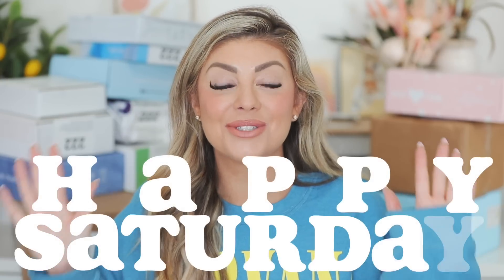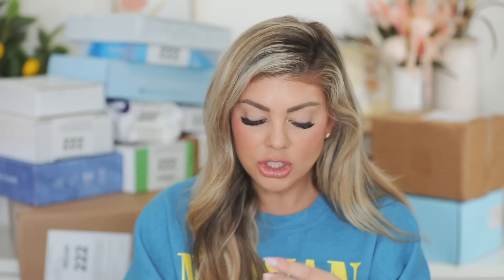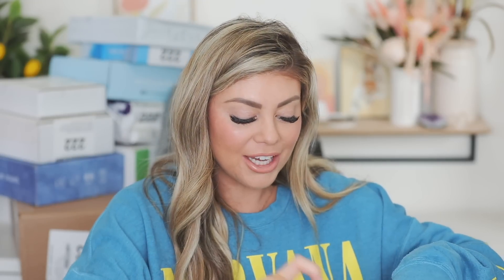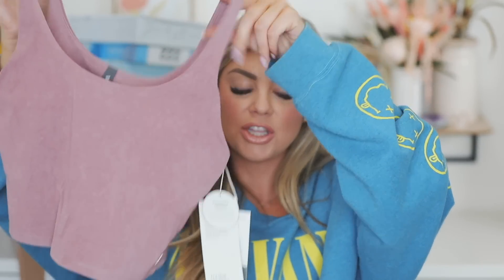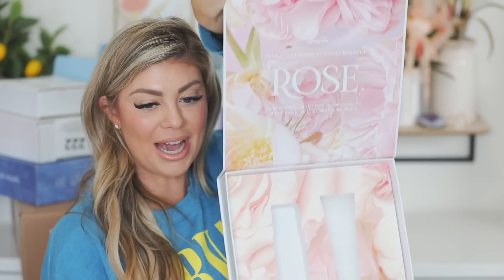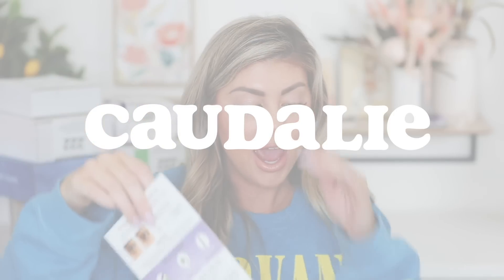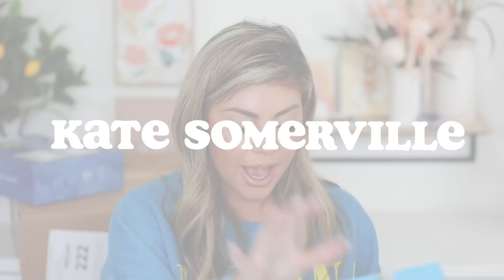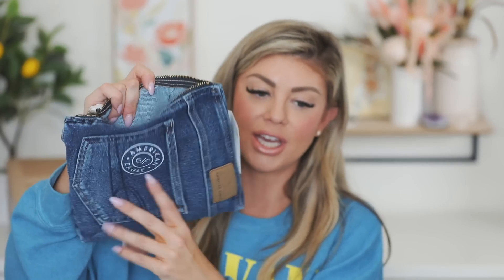HUGE PR HAUL UNBOXING! WHATS NEW IN BEAUTY!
→ Innisfree Green Tea Hyaluronic Acid Cream (Formerly Intensive Hydrating Cream with Green Tea Seed):

♡ FOLLOW ME ♡

UPS Mailbox:
10531 4s Commons DR. #222